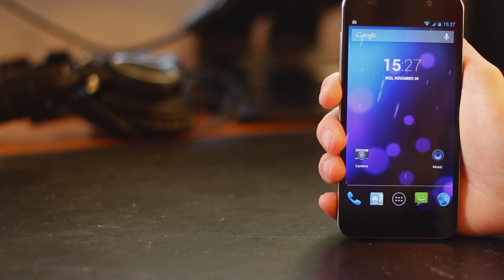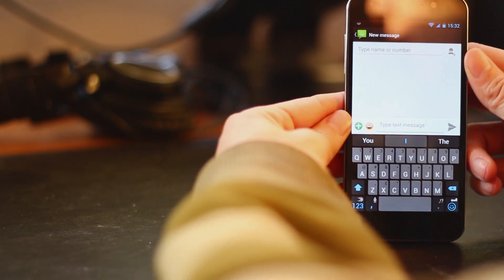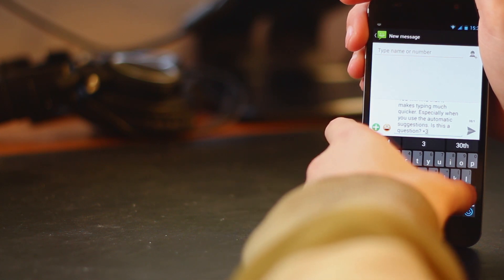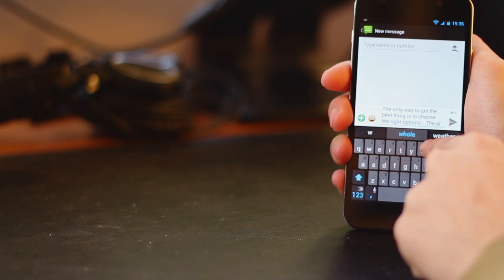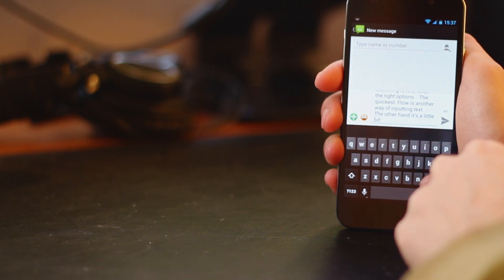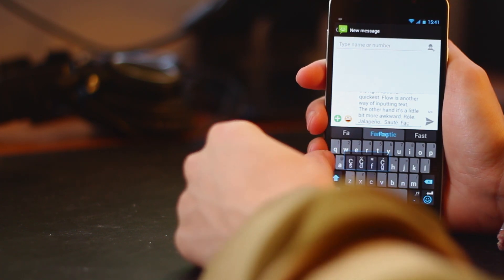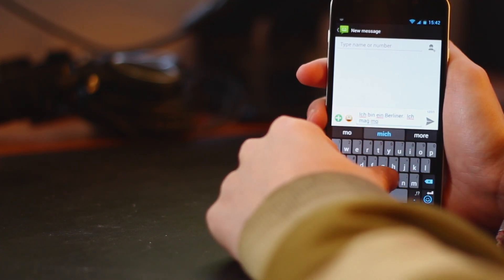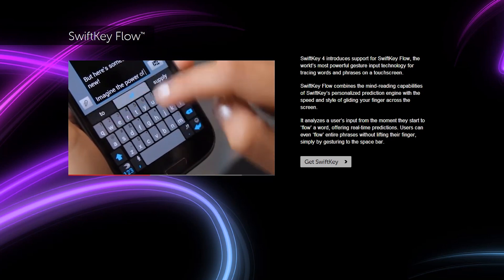App Review: SwiftKey 4 keyboard for Android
This video is an in-depth look at the latest version of SwiftKey 4, the most popular replacement keyboard app for Android.

SwiftKey has been out in the Play Store for a few years now and we been using it as our main keyboard was long as we can remember now. It has tens of millions of installs on phones worldwide and has made the top apps list in over 58 countries. It's been described as a "creepy-fast typing experience" but how have we been getting on with using it?

Best Current Tech Deals